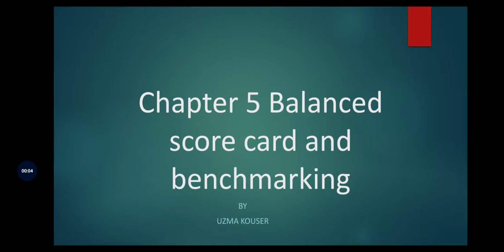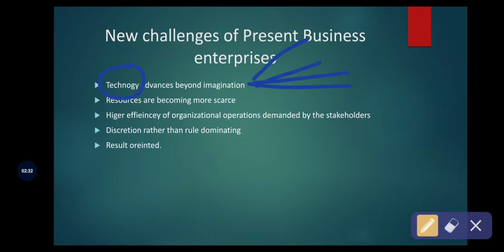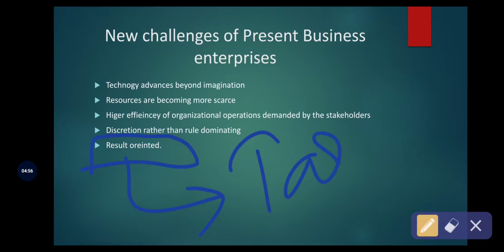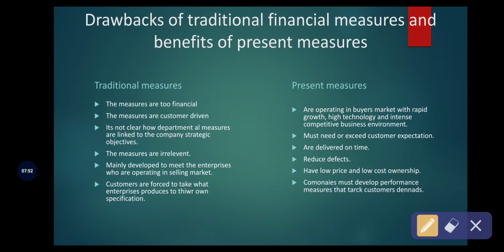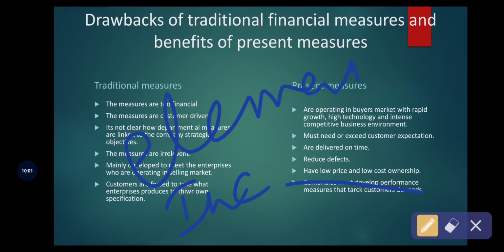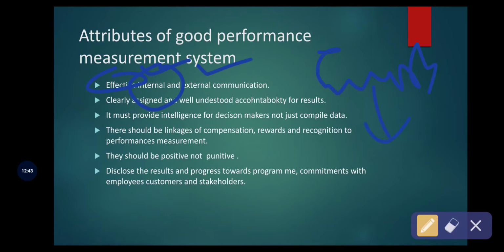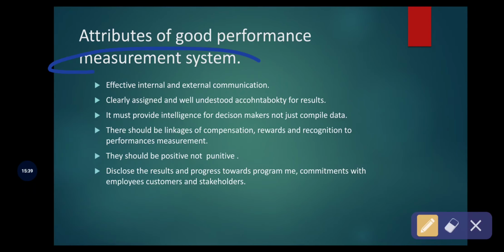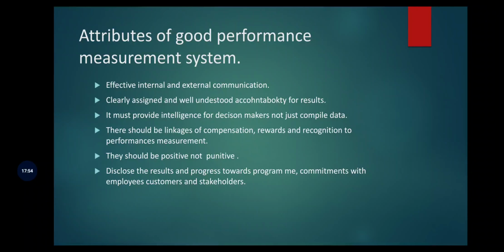Chapter 5 Balanced score card II traditional performance measurement system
In this video you will get concepts
1. Introduction of bsc
2. Chalenges of new business
3. Drawbacks of traditional and  benefits new measurement system.
4. Attributes of good performance system